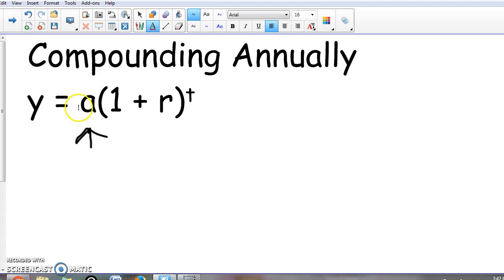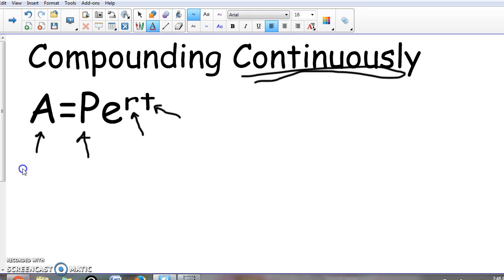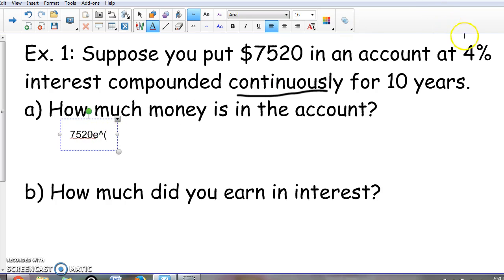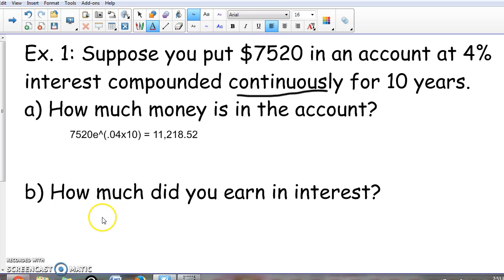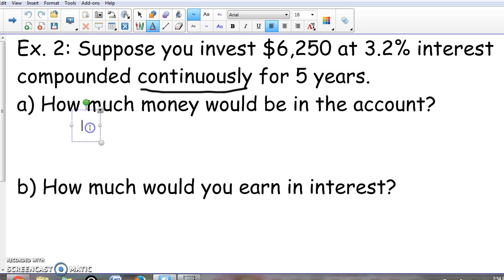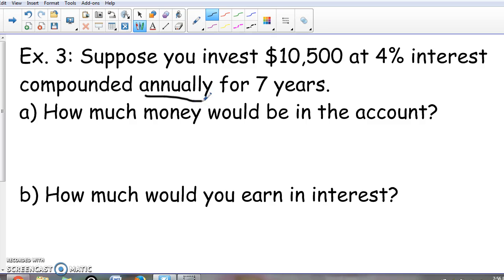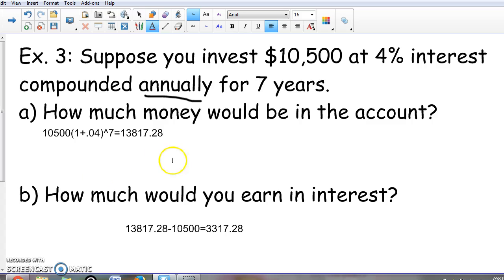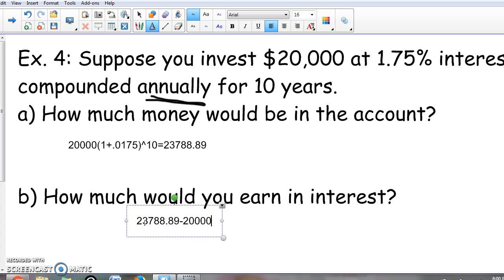Mrs. Clark 7.7 Day 2 Pert formula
7.7 Day 2 Pert formula